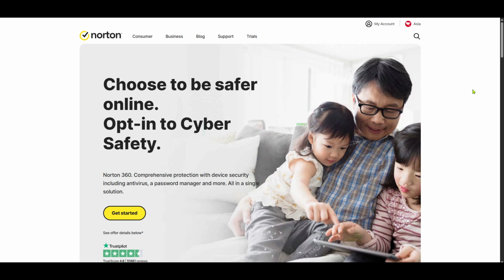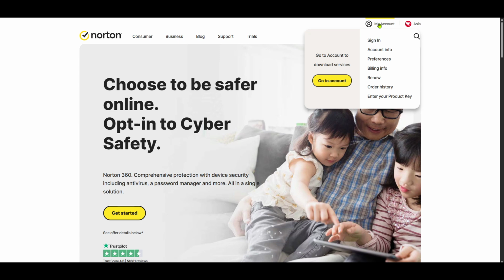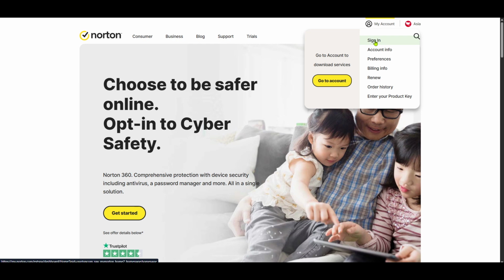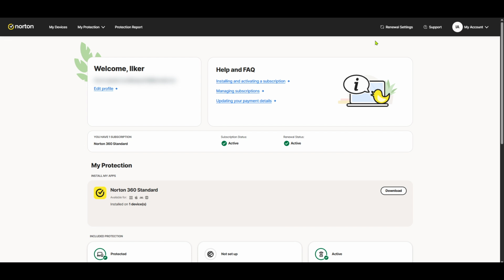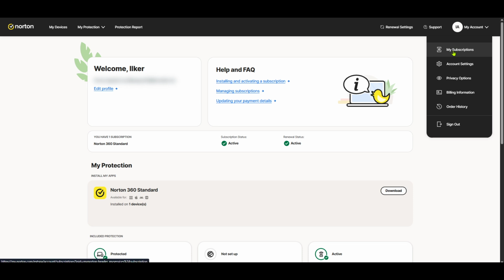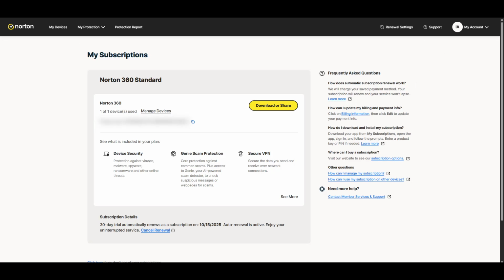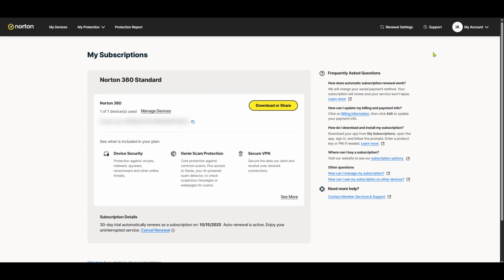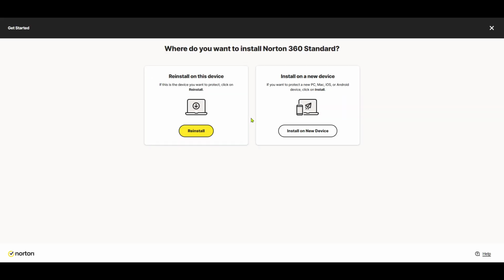How To Add Norton To Another Device Antivirus Tales [2025 Guide]